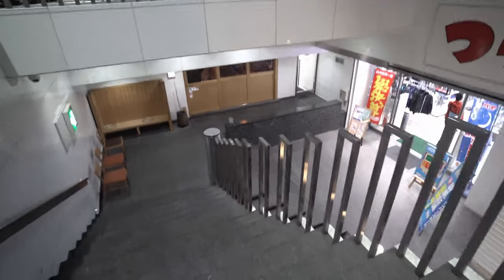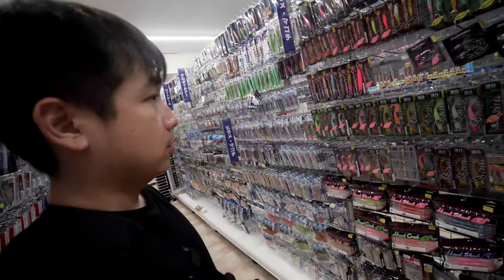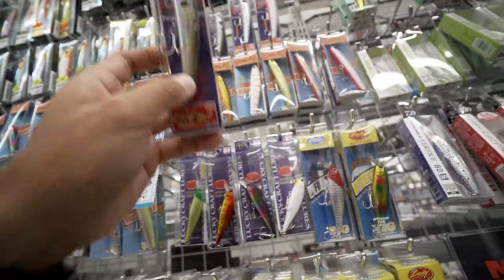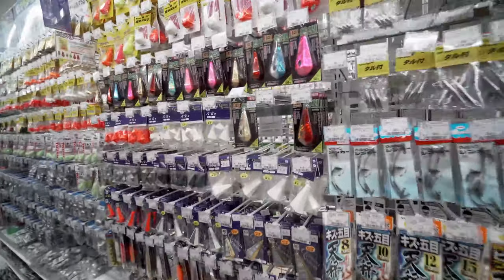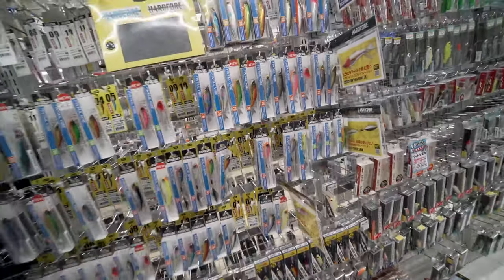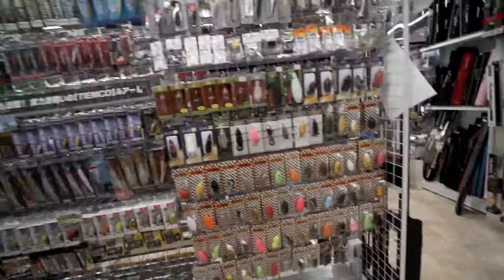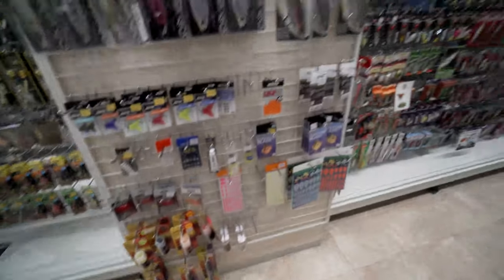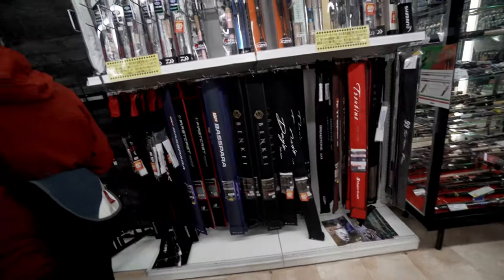Fishing Tackle Shop at TOKYO Shibuya Joshuya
- Online fishing tackleshop - Shipping worldwide